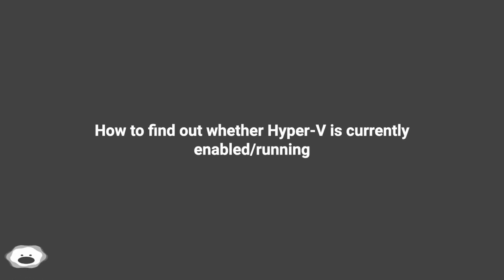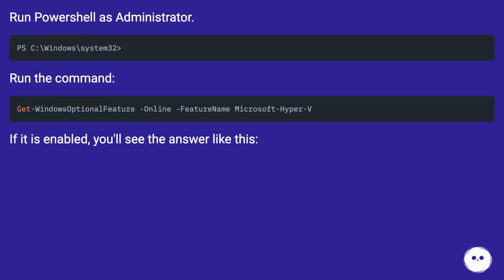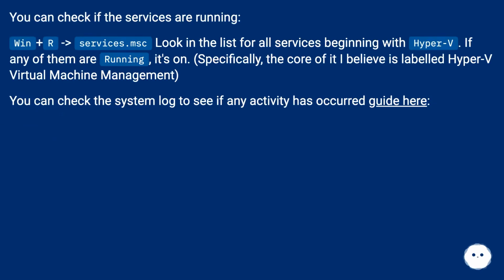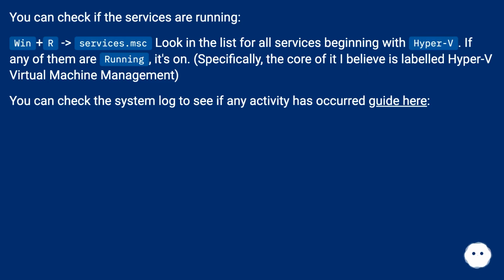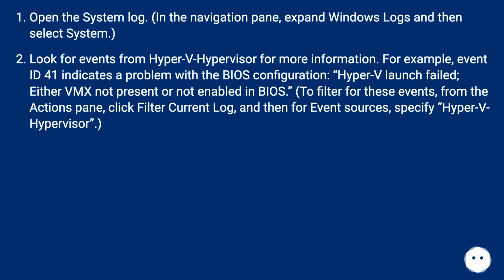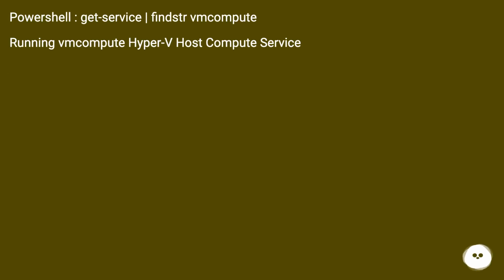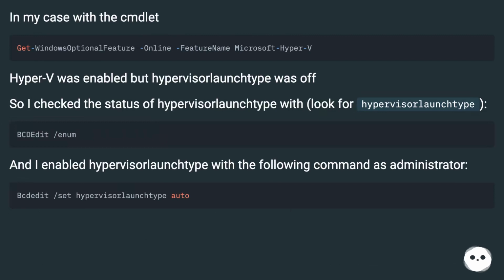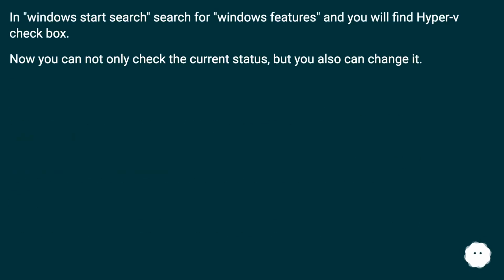How to find out whether Hyper-V is currently enabled/running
Chapters
00:00 How To Find Out Whether Hyper-V Is Currently Enabled/Running
00:29 Answer 1 Score 46
00:55 Accepted Answer Score 41
02:16 Answer 3 Score 15
02:27 Answer 4 Score 4
02:52 Answer 5 Score 0
03:07 Thank you